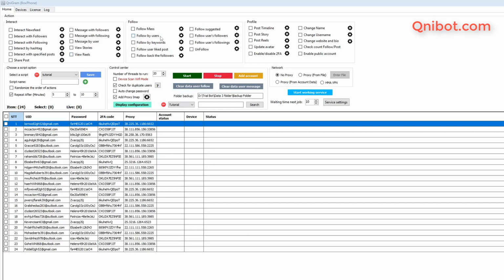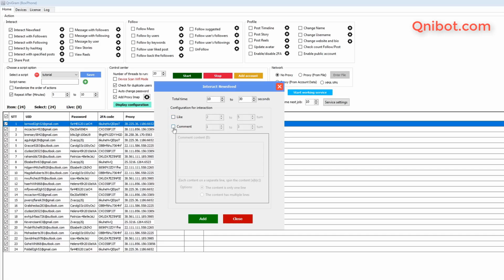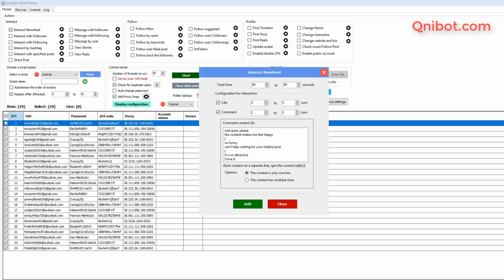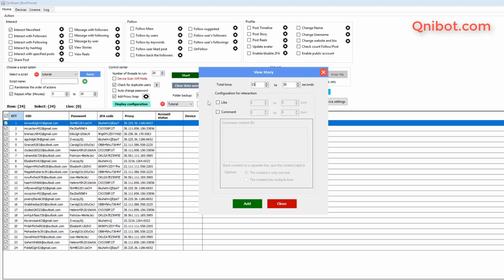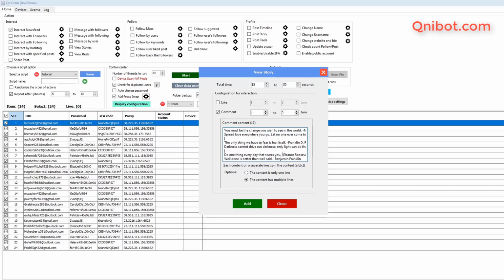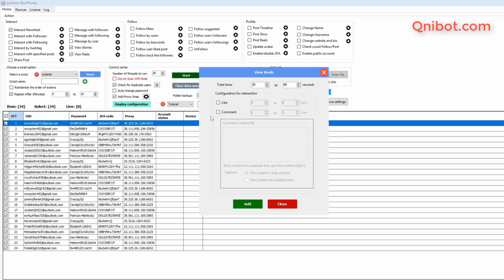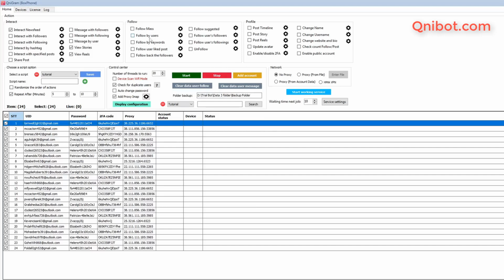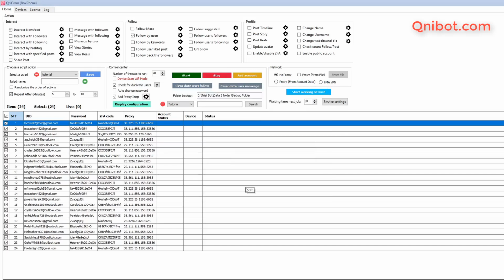Instagram Phone Farm Tool - Auto Interact Newsfeed/View Stories/View Reels - Follow By Users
🔥Automate Instagram
- Run with real phone devices ( Box phone)
- Interact Newsfeeds, with Follower, with Following, with Specified Posts, by Hashtag
- Share Post
- Message with Followers, Following,  by User
- View Stories, Reels
- Follow Mass, by Users/ Keywords
- Follow User Liked Post
- Follow Back the Followers
- Follow Suggested
- Follow User's Followers, User's Followings
- Unfollow
- Post Timeline, Story, Reels
- Update Avatar
- Enable/Disable 2FA
- Change website and bio, Name andUsername
- Check Count Follow/Post